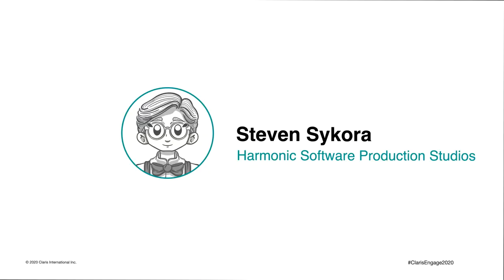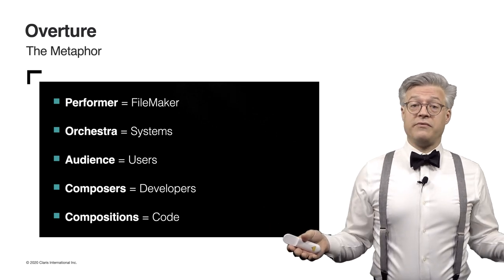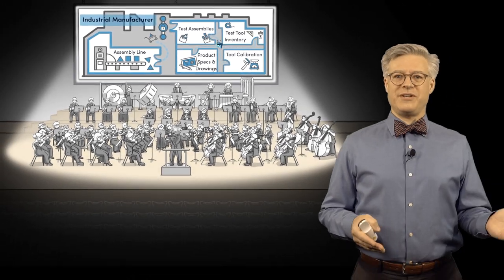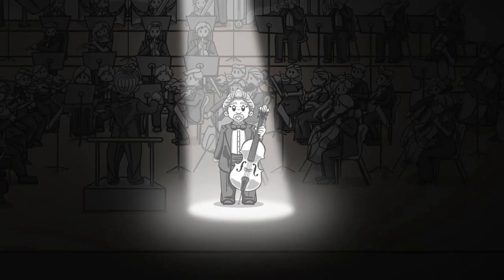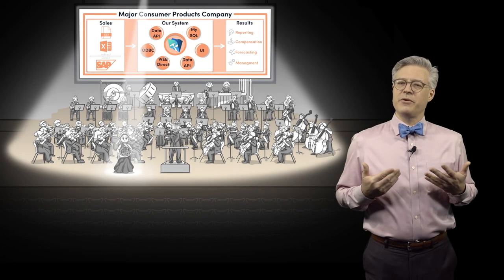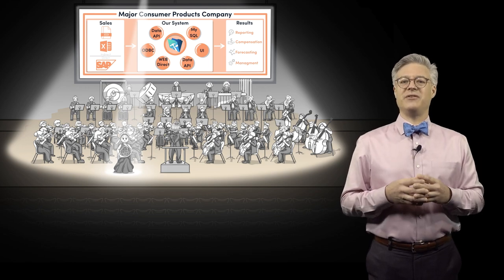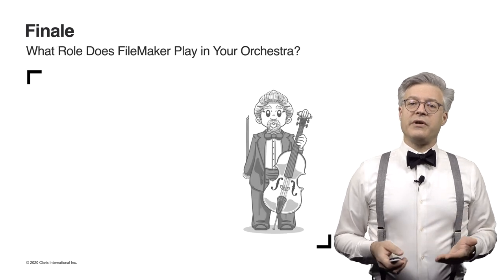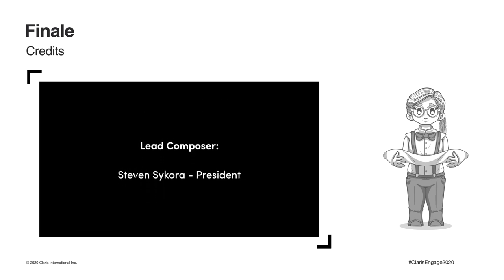FileMaker’s Role in Your Orchestra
Steven Sykora
Harmonic

Where does FileMaker fit in this brave new world of Claris connected orchestration, API enabled functionality, cloud technologies, and micro-services? Using the orchestra as a metaphor, I tell the story of three different compositions with FileMaker serving as the soloist, the conductor, and the section leader. FileMaker is present throughout each piece, but the resulting harmonic balance and tonal structure evolves based on its role. Join Steve, a 30 year FileMaker veteran with a degree in music composition, for this conversation about making beautiful “music” with FileMaker systems.

0:08 - Overture
4:39 - The Section Leader
15:23 - The Soloist
27:54 - The Conductor
45:16 - The Finale